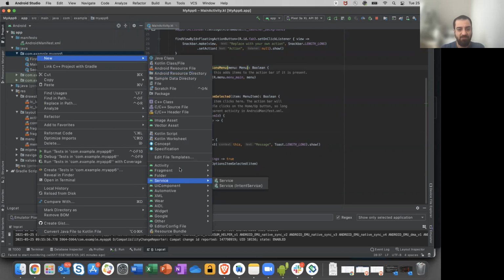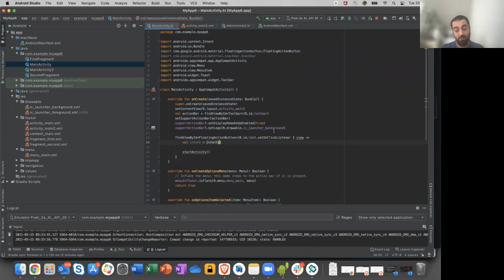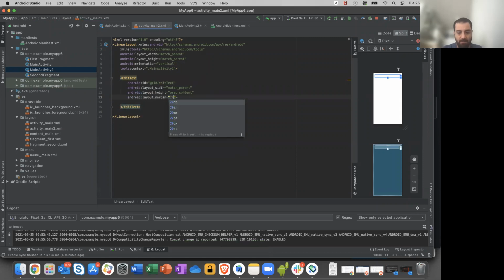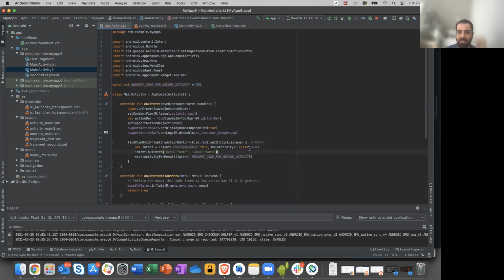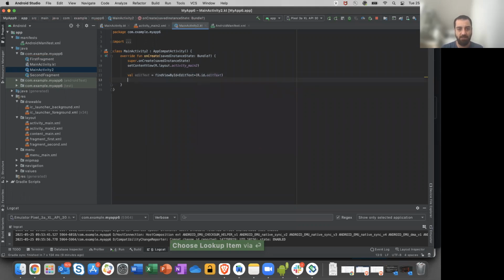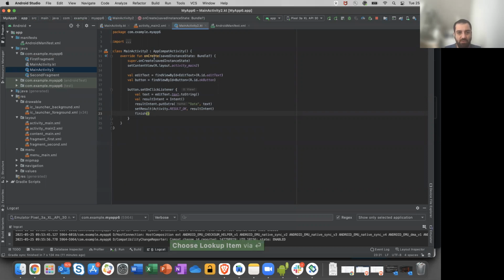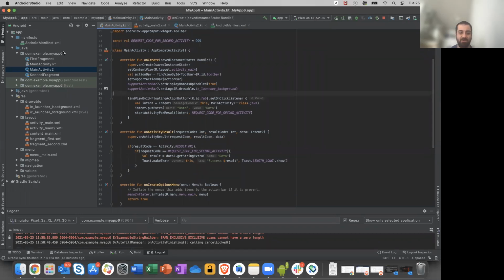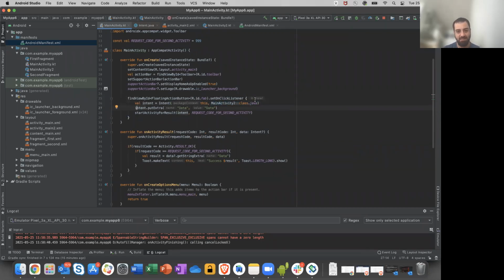Activity introduction Usage of Intents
Usage of Intents  (AppPort Academy - Android; Week 04, Lesson 02)

Presented by:
- Oguz Ozcan
Content:
- Intents